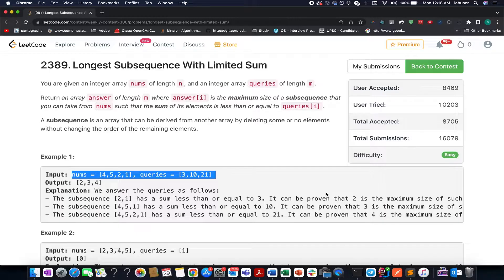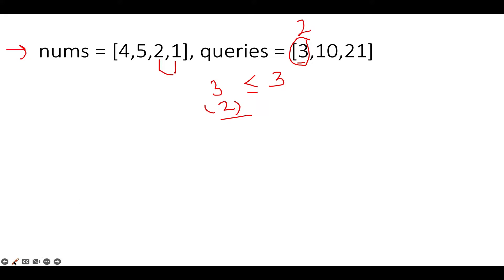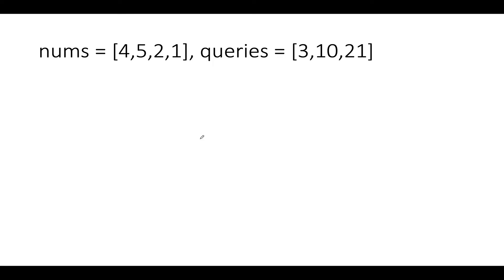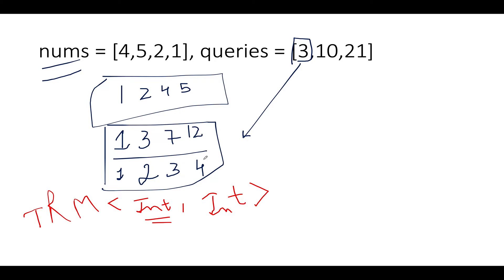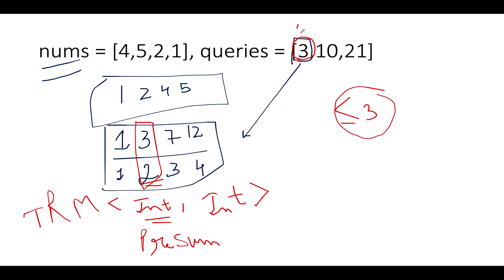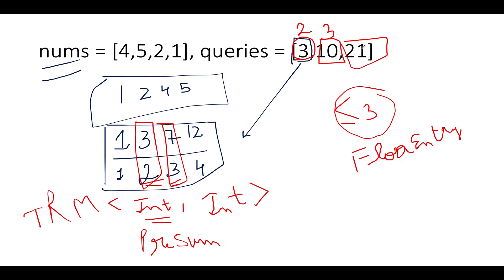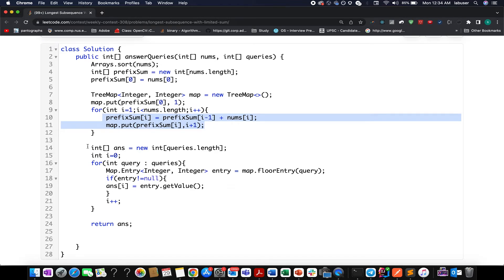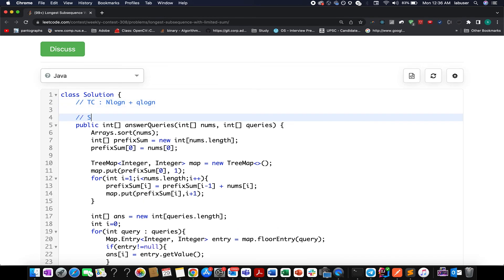Leetcode 2390 Longest Subsequence With Limited Sum | Maps | Coding Decoded SDE Sheet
Here is the solution to "Longest Subsequence With Limited Sum" leetcode question. Hope you have a great time going through it.